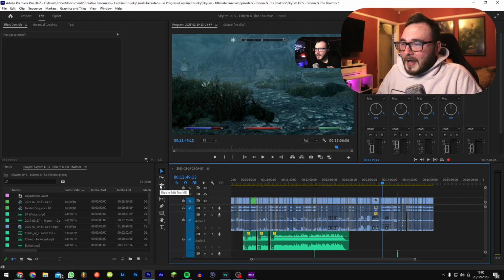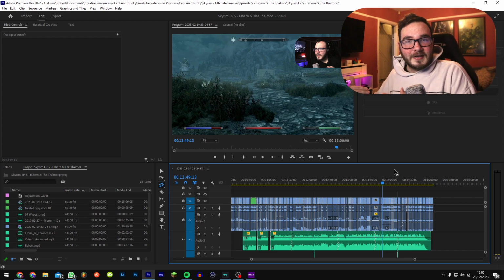This EASY Trick Will Save You SO MUCH Time in Premiere Pro (Stretching Music & Audio in ONE CLICK!)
Sorry for the quick video today, was working on an awesome project that just got delayed - figured I'd turn a negative into a positive with an easy trick I learned for Premiere Pro a few months ago, hope it helps!